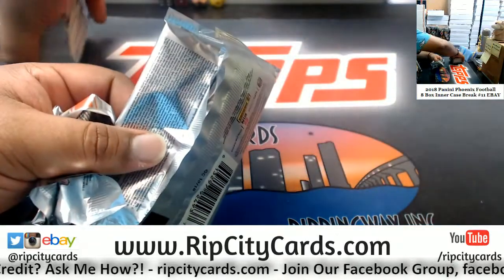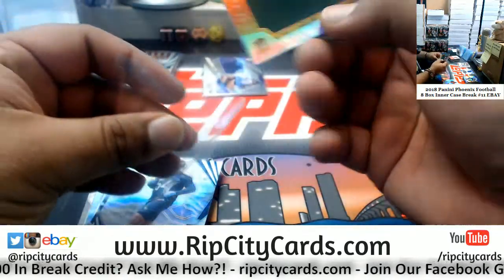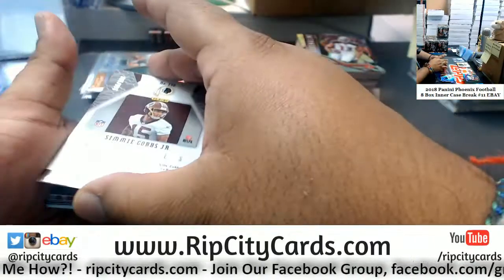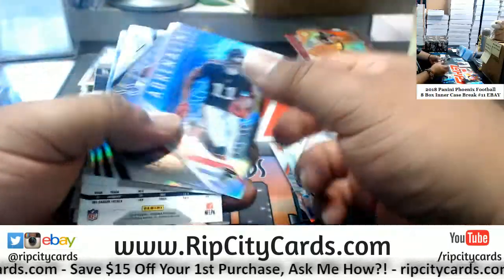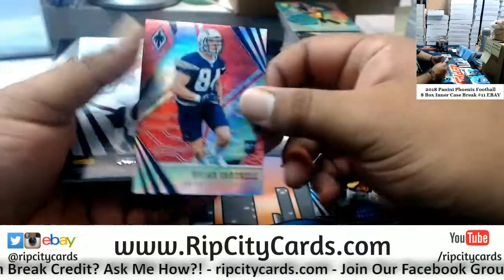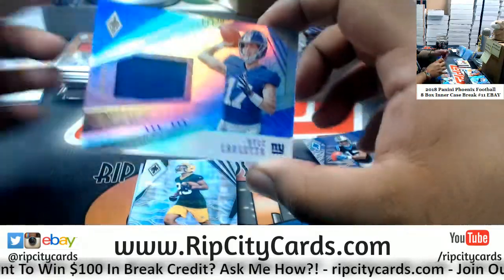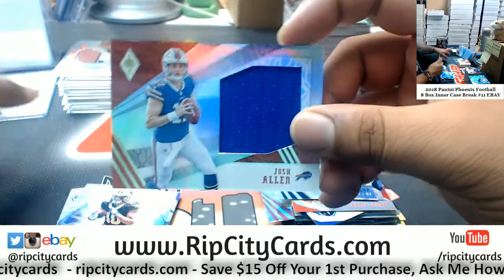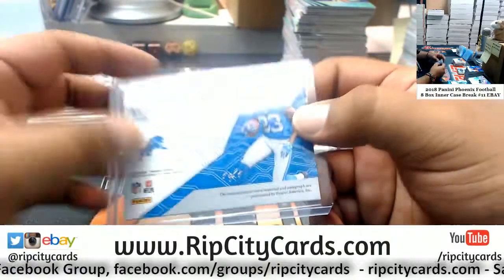2018 Phoenix Football 8 Box #11 EBAY